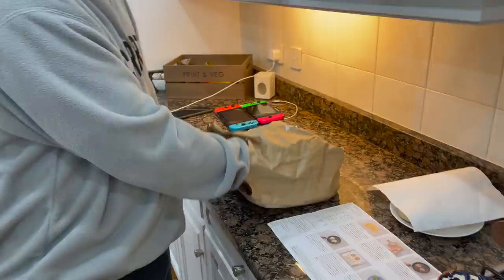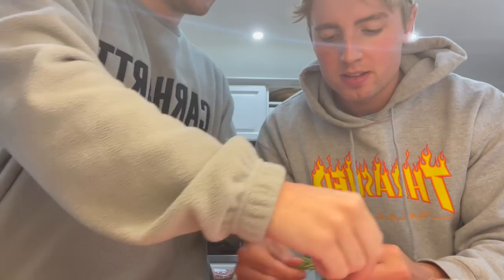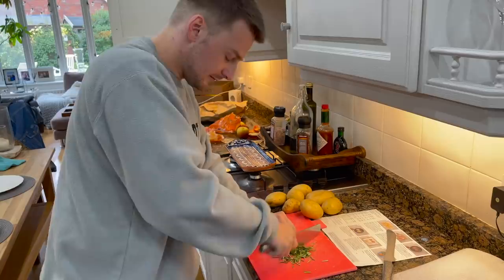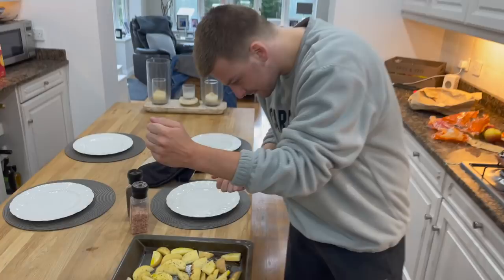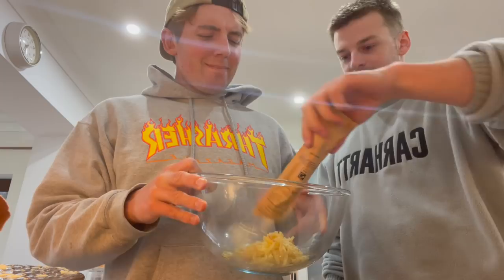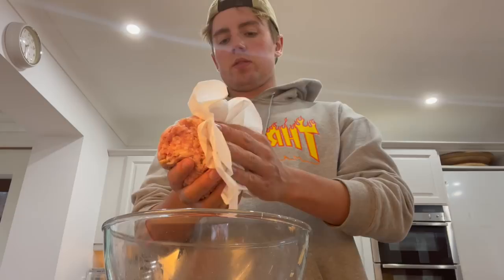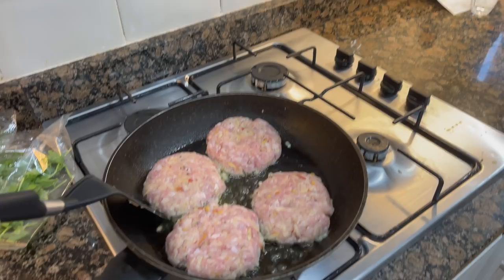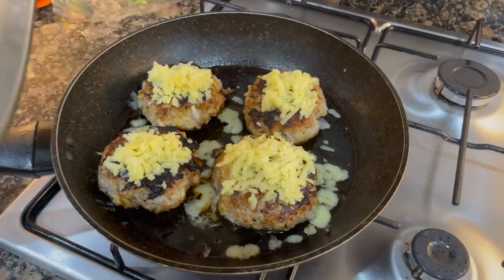WE'VE NEVER TRIED THIS BEFORE | JACOB & MAX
@HelloFreshUK thank you for the tasty meal. We love making them! They're super convenient and delicious.

We hoped you enjoyed our content. We were laughing the entire time filming.